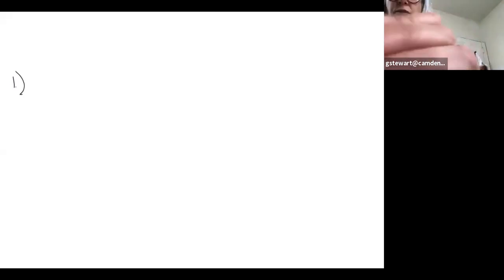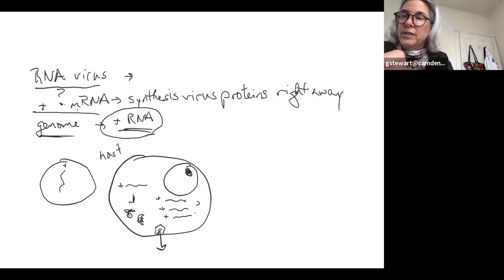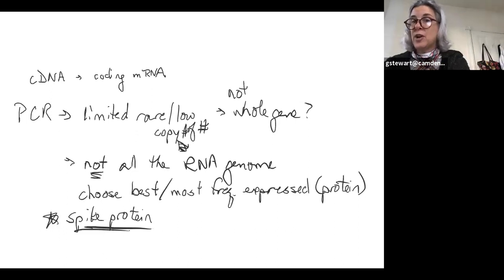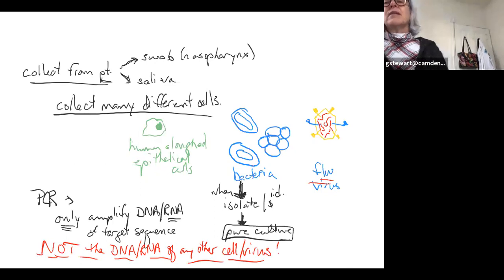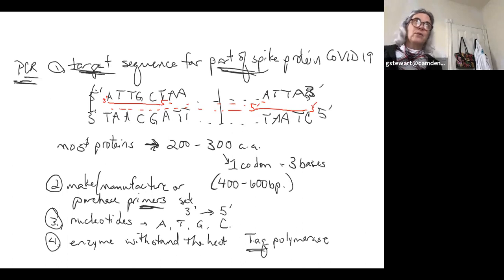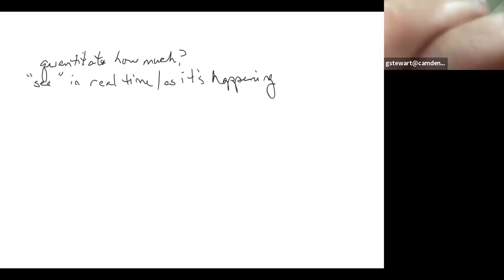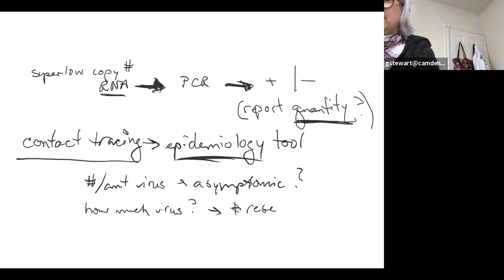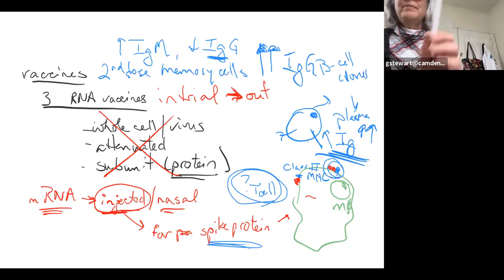BIO221- Microbiology CoVID 19 the virus, the testing, the vaccine